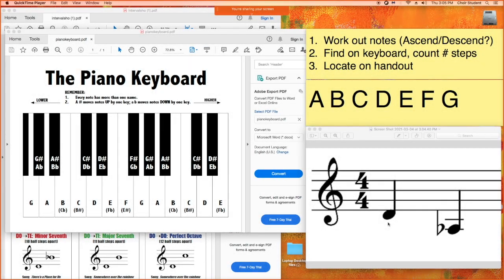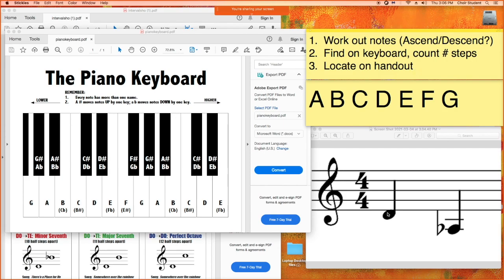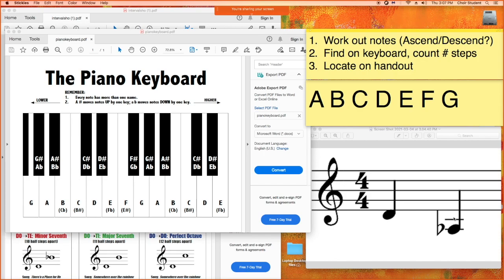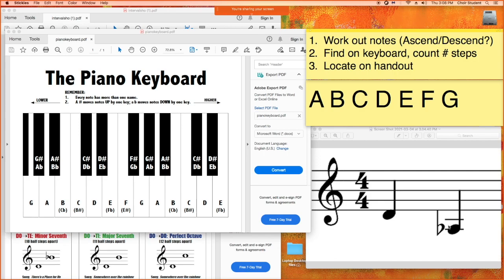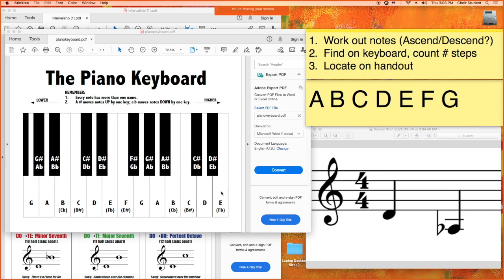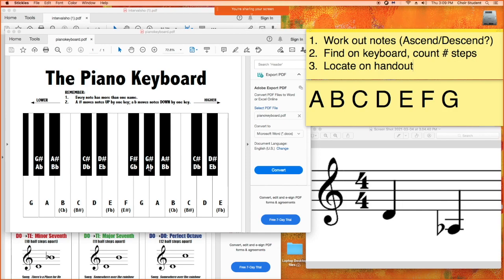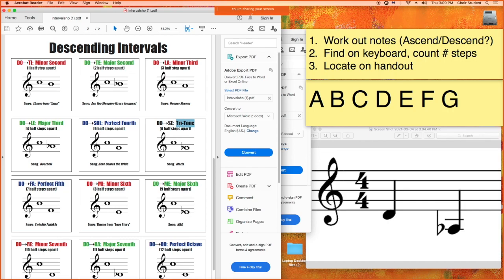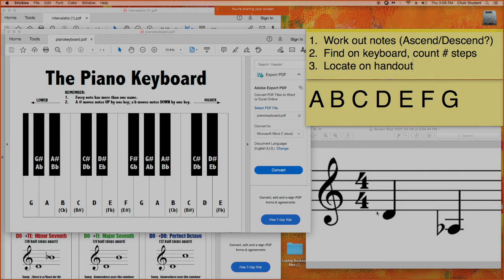Intervals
How to count the number of half-steps in intervals